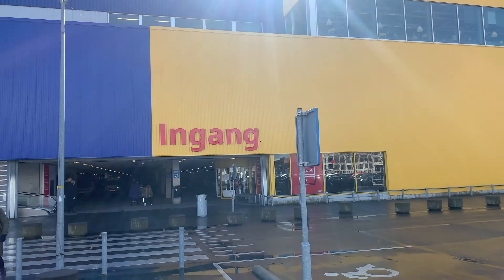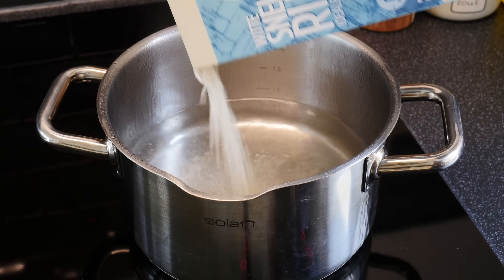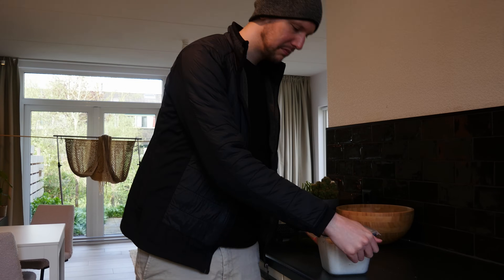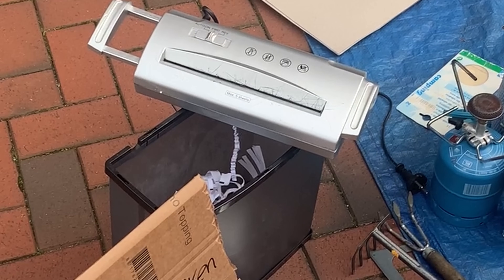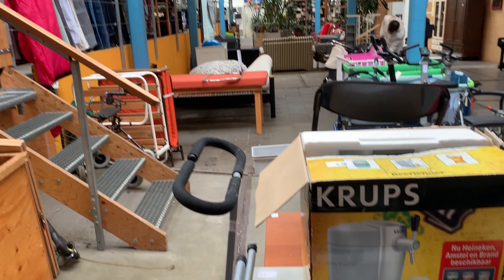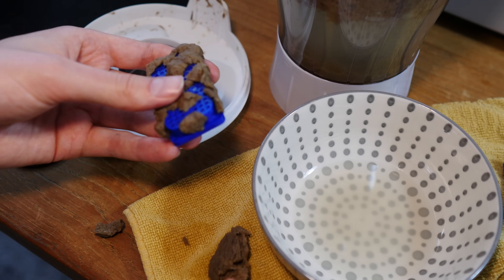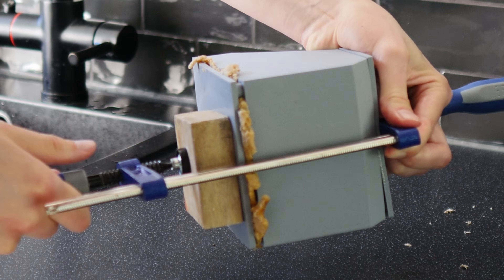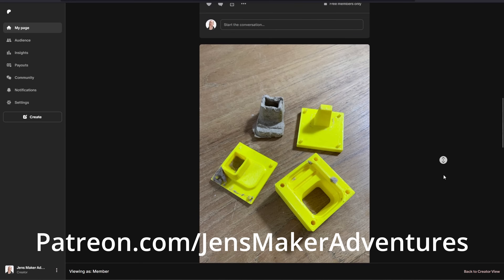Cloning IKEA products with Paper Pulp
We explore if it's possible to make one of IKEA's products at home, for FREE. We make our own paper pulp and put it into a custom mold and see if we can remake the product. The mold is made using FreeCAD, free CAD software. If the paper pulp doesn't work, we try the same process with meatballs.

0:00 Intro
0:25 3D modelling
0:52 Prototyping
2:46 PCBWay
3:05 Prototyping
3:35 Final design
5:31 Battery holder
5:47 Bambu Lab
6:30 Battery holder
6:42 Conclusion
7:08 Bonus: Meatballs